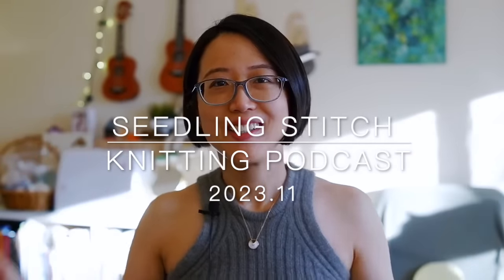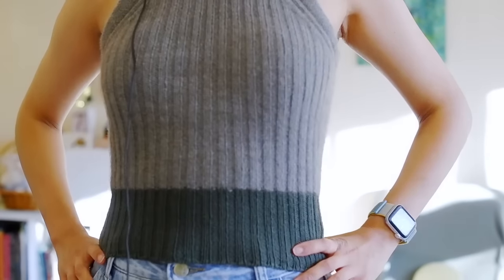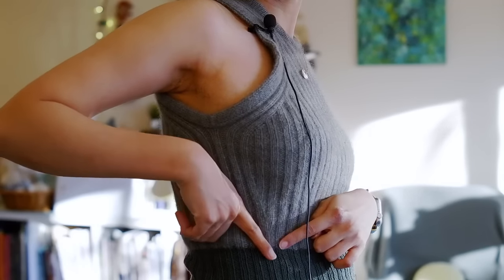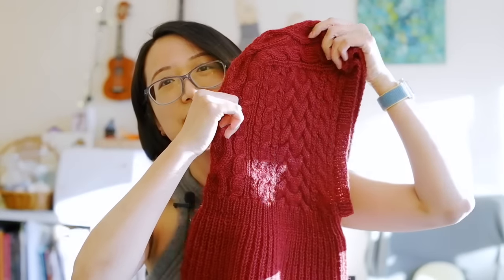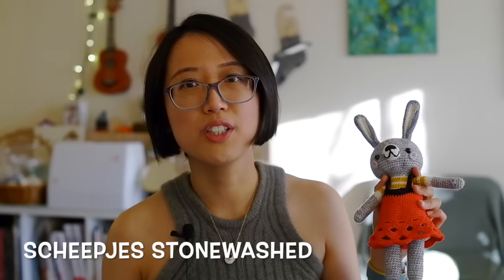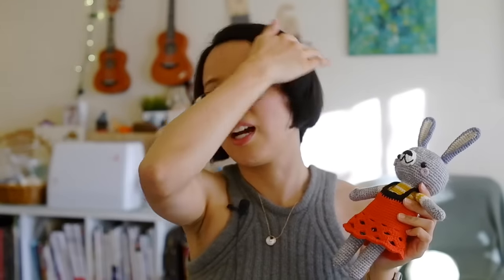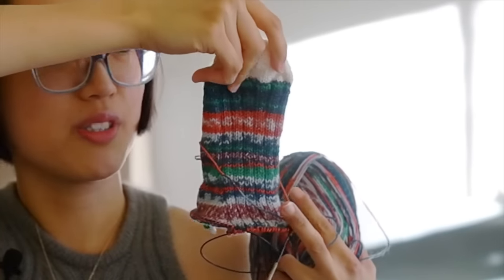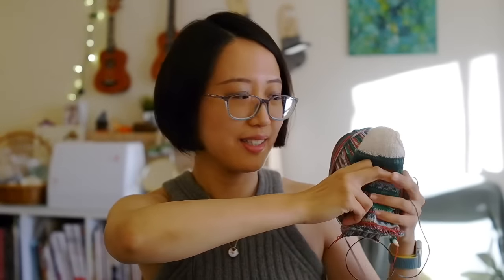Cable Knits, Camisole No. 5 & Christmas Sweater - Seedling Stitch Knitting Podcast 2023.11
**November 2023 - Seedling Stitch Knitting Podcast**
Welcome to a new episode! The themes of this episode are cable knitting & Xmas!
I made some new progress with the two Japanese cable patterns that I cast on last month (a Balaclava and a sweater) and explained their constructions with you. There are also quite a few new Christmas projects: a chunky colourwork sweater, a sock and a stocking MKAL!

Happy knitting,
💚 Athena

{ CONTENTS }
00:00 Intro

~~~ Finished Objects ~~~
02:22 Camisole No. 5
07:26 Cable Balaclava
12:46 Pica Pau Rabbit

~~~ WIPs ~~~
18:08 Dufy Cable Sweater
22:05 Christmas Chunky Sweater
26:26 Christmas Sock
31:51 Christmas Stocking
  ( @ARNECARLOS 2023 Xmas Advent MKAL )

~~~ Modification ~~~
37:42 Da Crofter's Kep

39:25 Chat & Outro